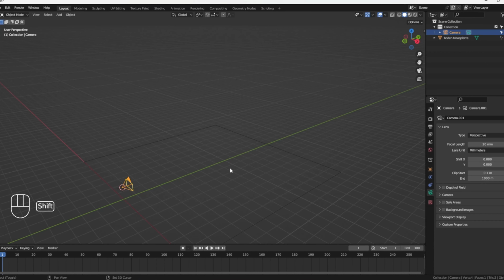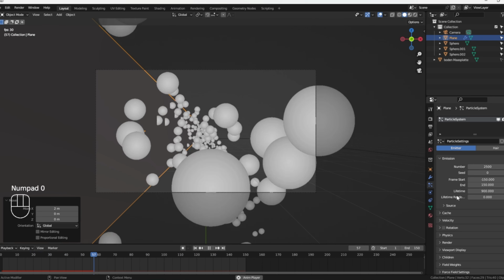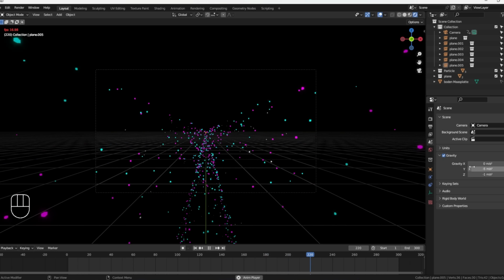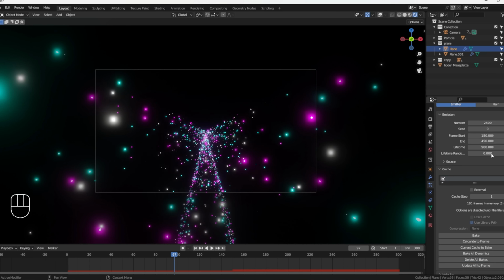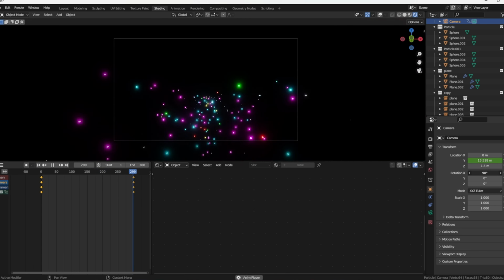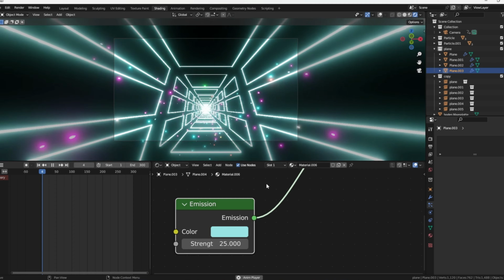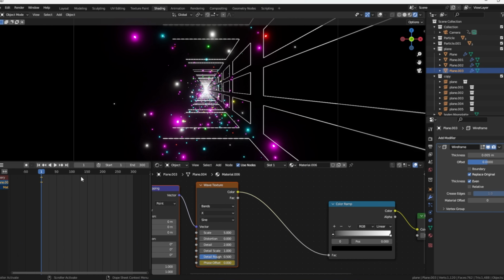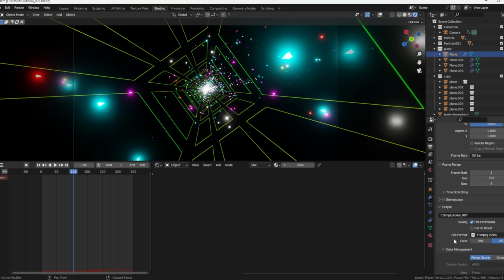Particle Loop System | VJ Blender Tutorial Episode #6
Hello everyone! its been a long-time since i've posted on the channel. Unfortunately i had to step away from making content as life got busy and i had to prioritize the right things, i'm sure you understand.

However! the good thing is that in that time i improved my blender and my editing skills. Which means more personable, structured and improved tutorial videos!

In this video i run you through how to create a unique particle loop system. I've tried to be as detailed and educational and possible.

_© All content is original and copyright protected.